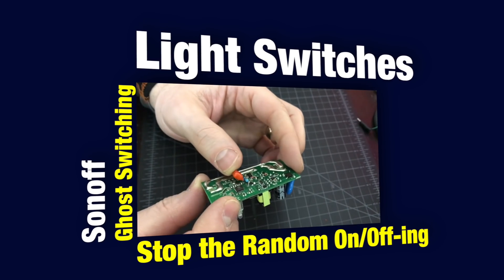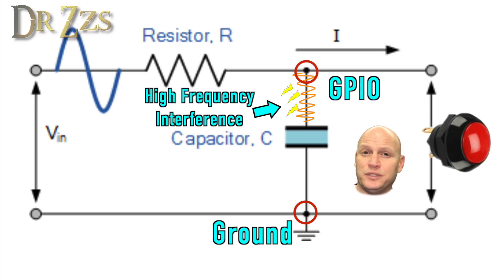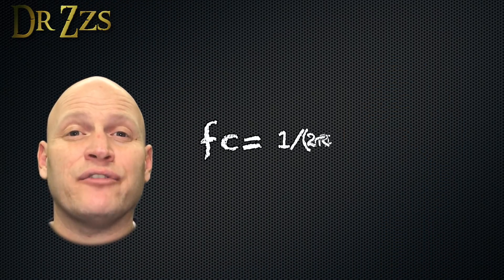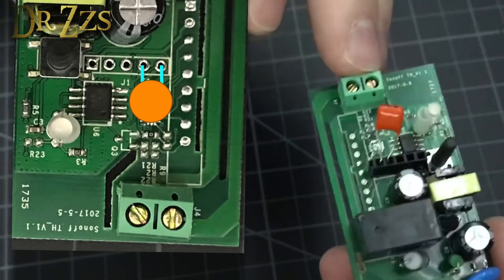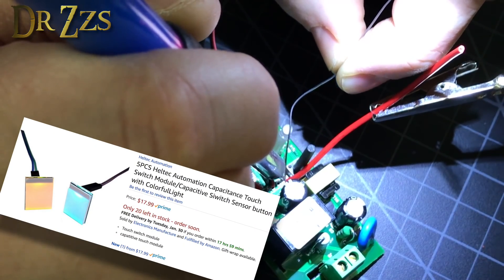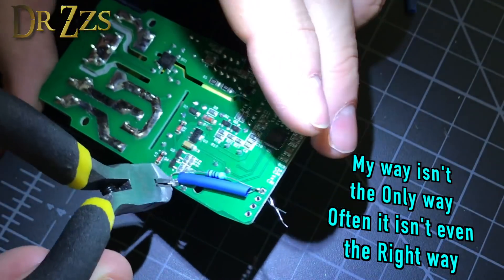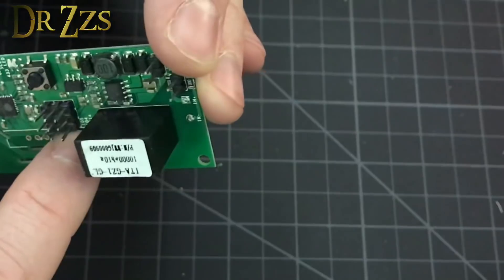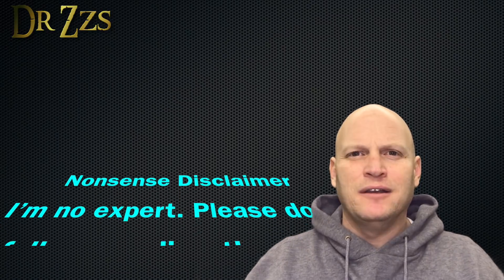Block Interference with a Low Pass Filter - Bust Ghost Switching!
If your Smart Switch turns on/off randomly this is your solution! If this video doesn't fix your random switching problems then this one will!

In this video we’re going to tackle Ghost Switching. That’s when your fancy cool DIY smart controller starts turning on and off on it’s own. It’s happened to me and i’m sure it’s happened to a lot of other people too. The good news is there’s a simple solution. Let me show ya.

Ghost Switching happens because of interference from nearby electrical systems getting picked up my the wires going between the GPIO pins and your switch or button.  The solution is simple. You put a resistor between the GPIO pin you’re using and a 3.3v pin.  And you put a capacitor between the GPIO pin and Ground.

This setup with the resistor and capacitor is called a Low Pass Filter. It works because the capacitor allows higher frequency signals to pass through easily but it creates high resistance to low frequency signals. In our case the signal we want to pass through is just dc voltage, there’s no frequency at all. The interference that is causing our ghost switching is high frequency. The resistor is there to direct the load current through the capacitor.
The sizes of the resistor and the capacitor aren’t critical. The first person to tell me about this solution was Alex Gorgio.  He recommended using a 4.7k ohm resistor and a 33 nanofarad capacitor.  But if you don’t have those sizes you can use others. I found a website that lets you calculate the sizes of the R/C based on what frequency you want to filter out. Since we want just DC to pass and it has a frequency of zero, we can filter out everything else.  If you use the calculator just keep the frequency cap as low as you can so you don’t miss some of the interference.

I'll show you how I use a LPF on my Sonoffs, but the same thing will work to keep interference from messing with other devices, like a D1 mini, or a NodeMCU.
If you're having problems with ghost switching on any device, try it and see!